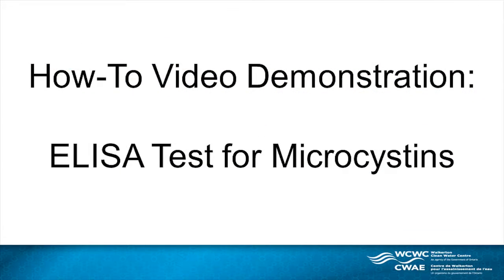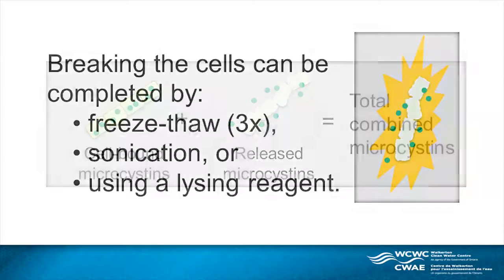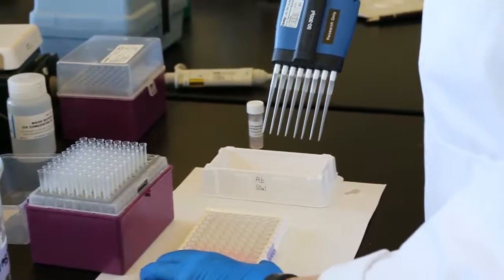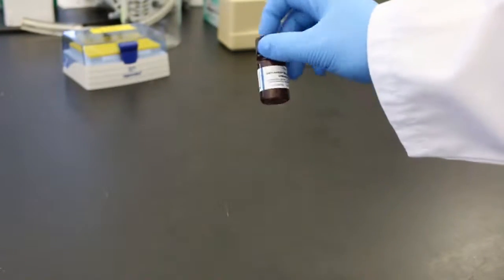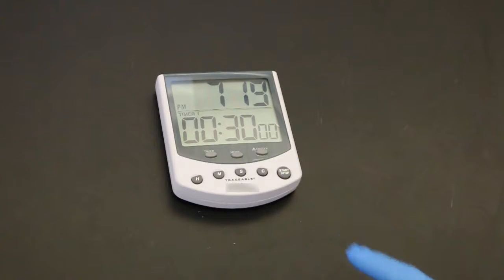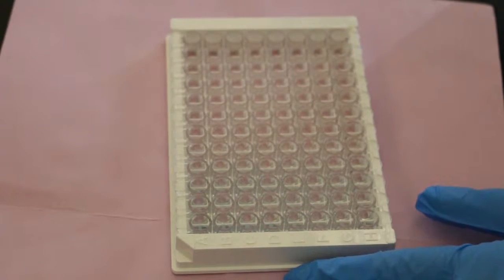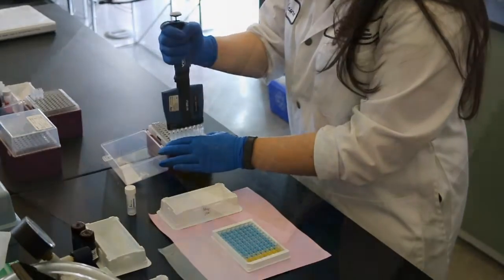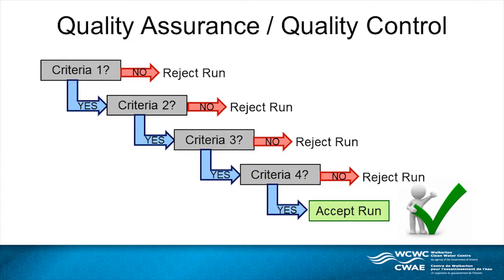How-to analyze cyanotoxins using the Microcystin-LR equivalents ELISA method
This video will demonstrate how to measure Microcystin-LR equivalents using the enzyme-linked immunosorbent assay (ELISA) method test kit. Microcystins are naturally produced within the cell walls of living cyanobacteria (blue-green algae). When the cell dies or ruptures, microcystins are released into water.

Visit wcwc.ca for information on our water operator training program and pilot testing services.